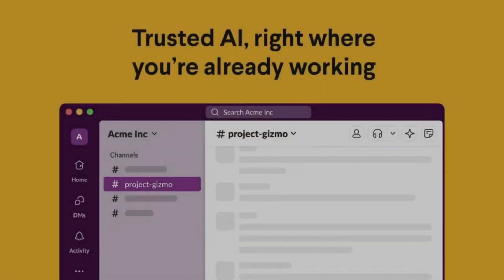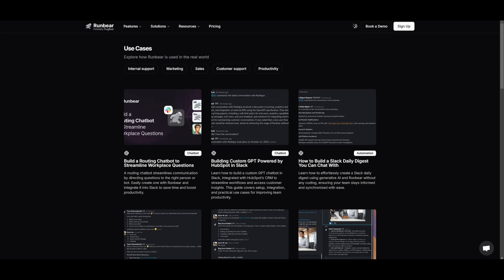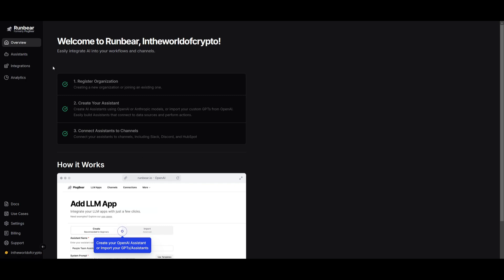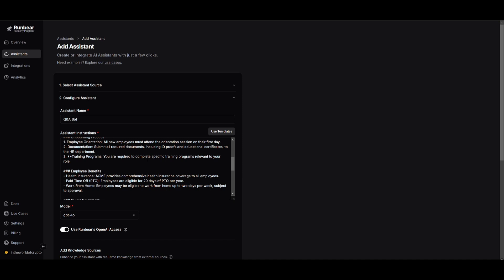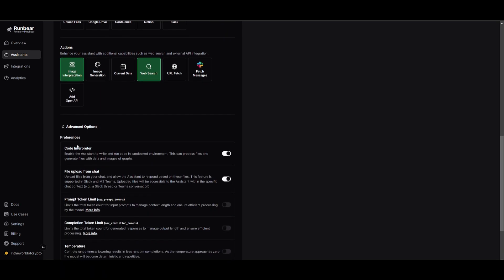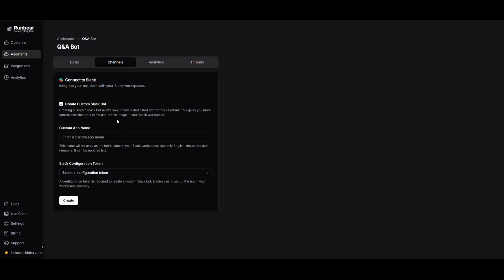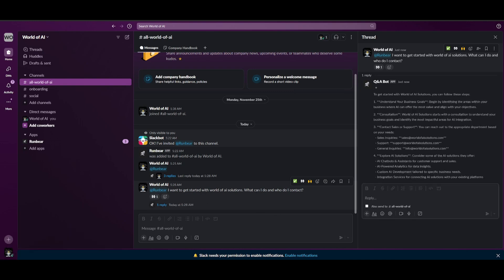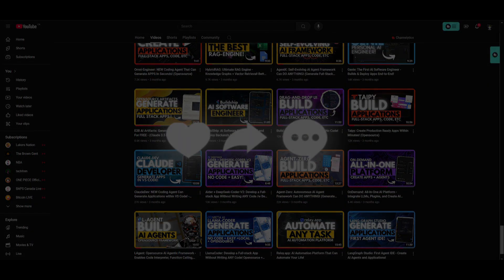A Slack AI Personal Assistant Outperforming a Human!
Validity: Until the end of next March

Revolutionize your Slack experience with an AI Personal Assistant that’s smarter, faster, and more efficient than ever! This video dives into how AI can automate your workflows, answer team queries, and boost productivity—all without the need for a human assistant. Whether you’re juggling tasks or seeking instant insights, this AI solution has you covered.

✨ Key Features:
- Real-Time Answers: Get instant responses to team questions directly in Slack.
- Seamless Integration: Easily connect with your knowledge base, CRMs, or CMS without coding.
- Time-Saving Automations: Automate repetitive tasks, freeing you up for high-value work.
Discover how AI can elevate your teamwork, streamline communication, and transform your daily operations!